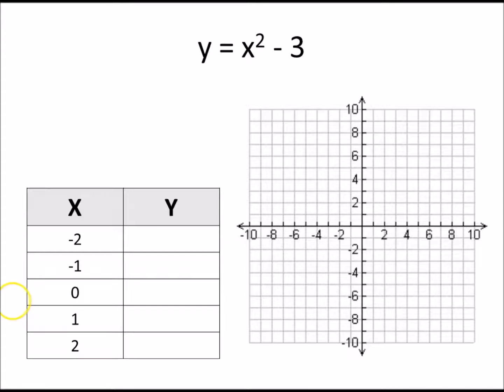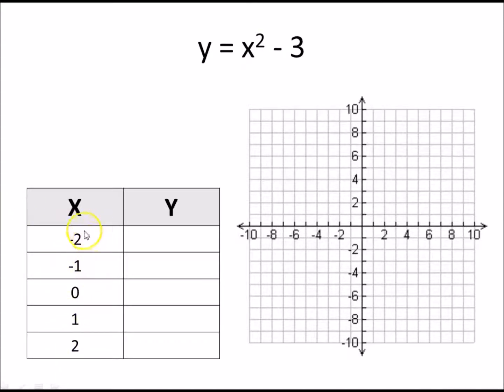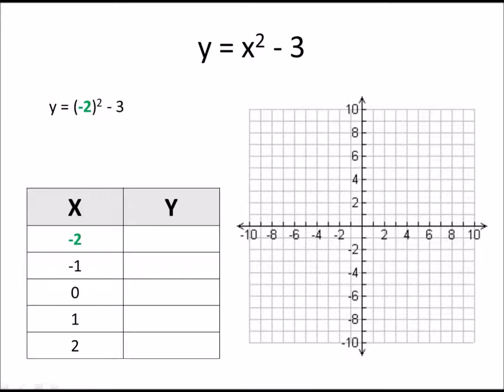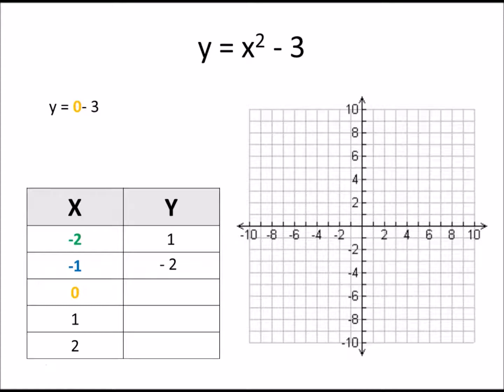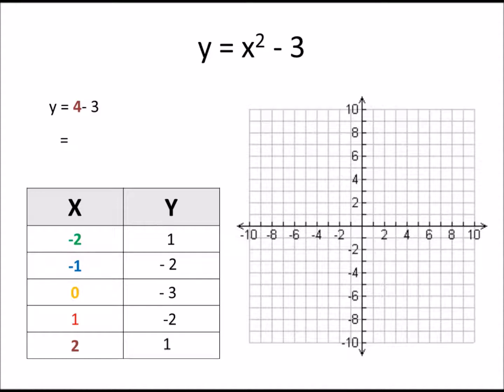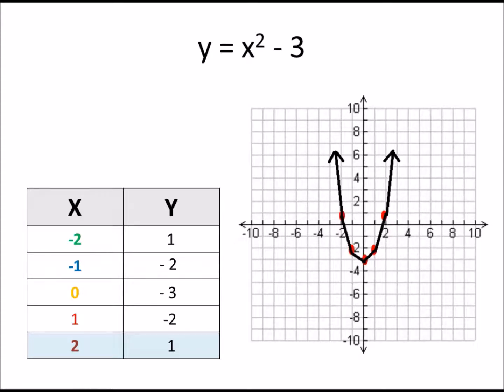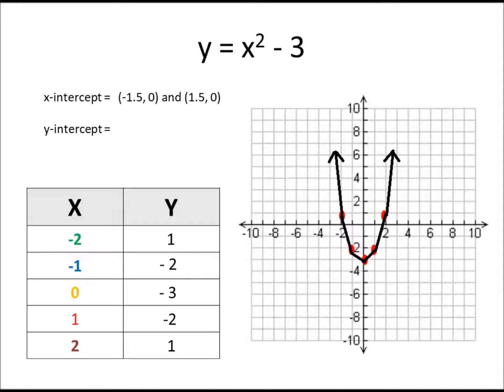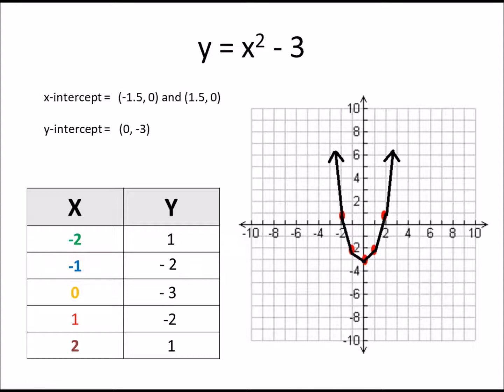Graphing Quadratic Equation